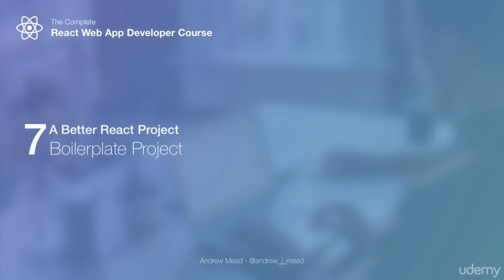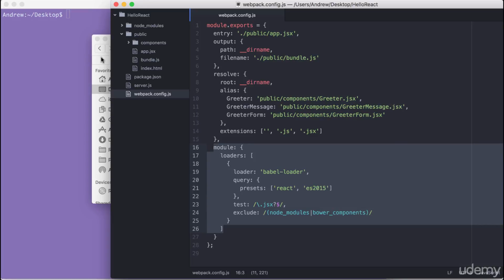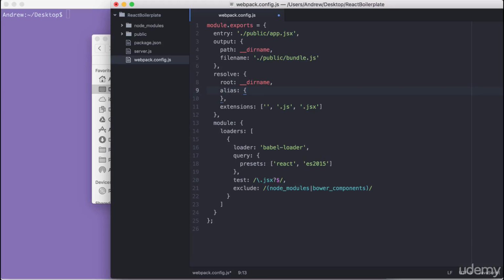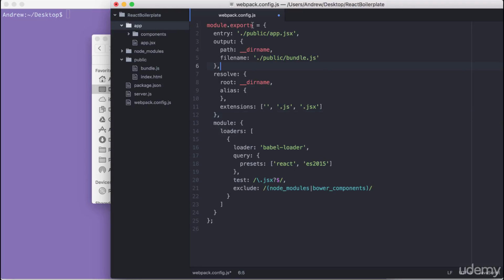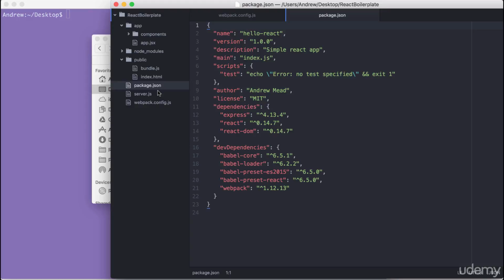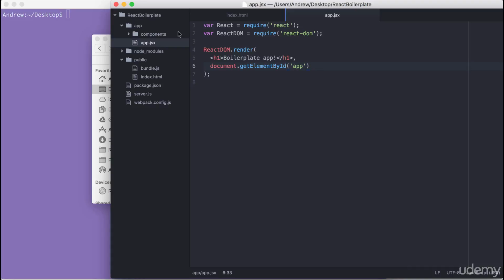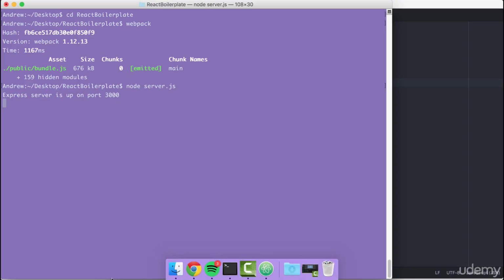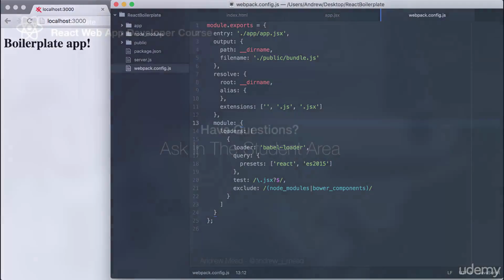React tutorial 24